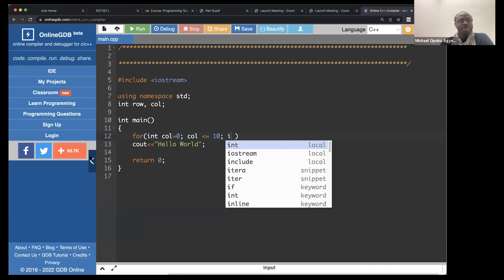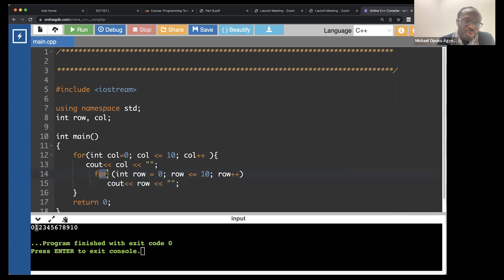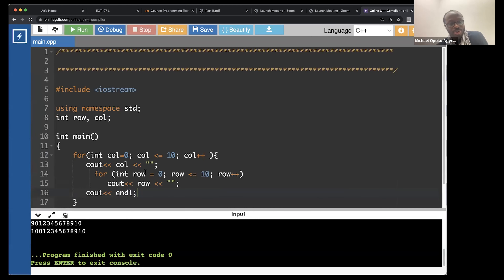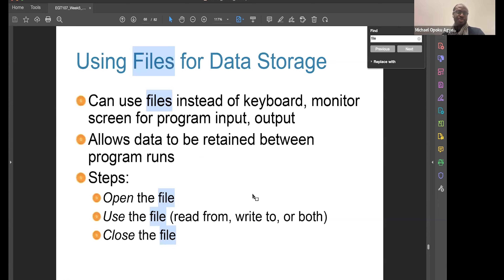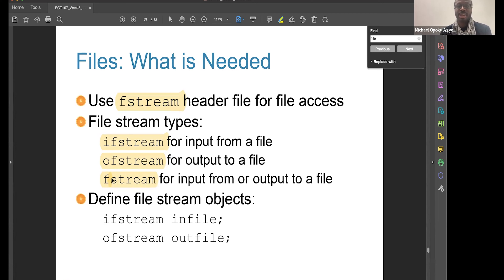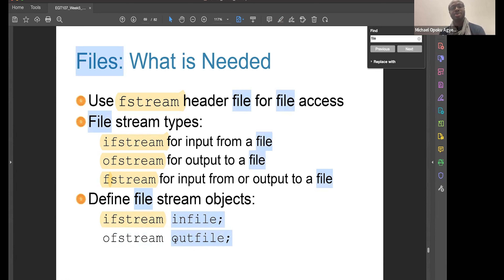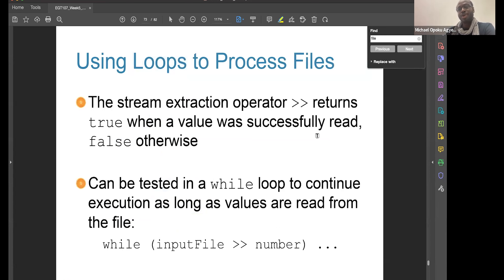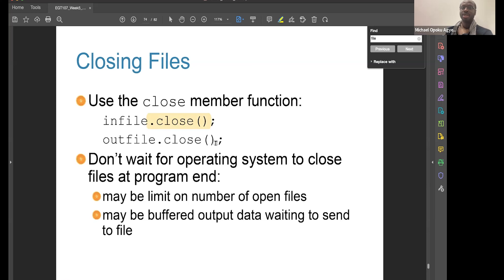15. C++ Lessons Nested Loop and File Input Output fstream ifstream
Learn C++ with me Nested Loop and File Input Output fstream ifstream